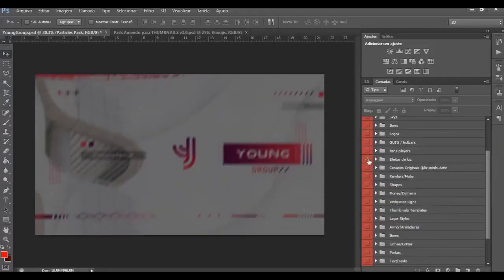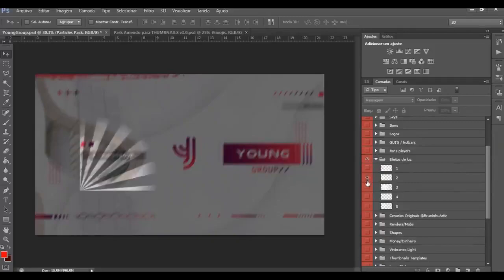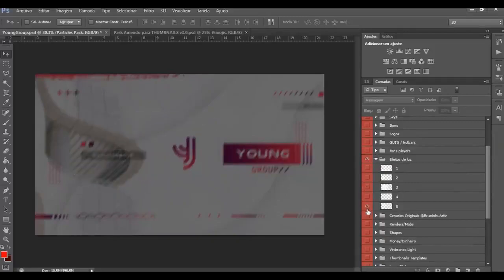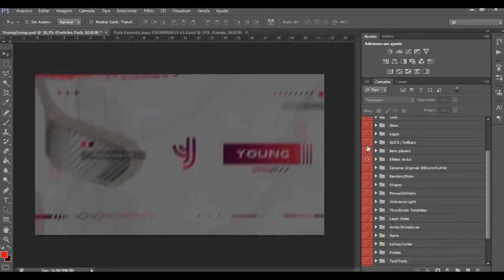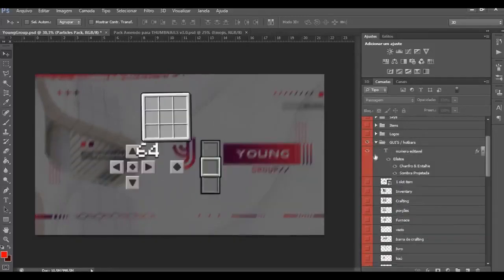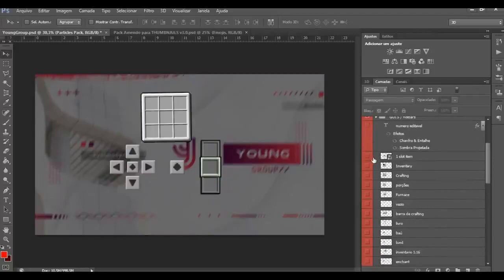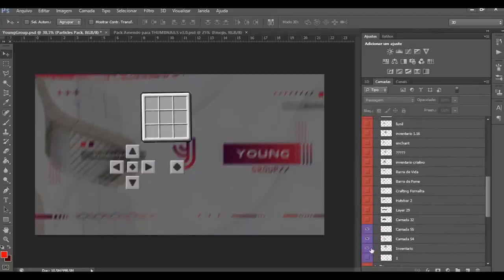TEXTURE PACK, MEGA PACK DE GFX PARA PHOTOSHOP PC/CELULAR, TODOS OS PACKS QUE USAMOS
MEGA PACK DE GFX PARA PHOTOSHOP

Creditos: Dentro dos packs :D